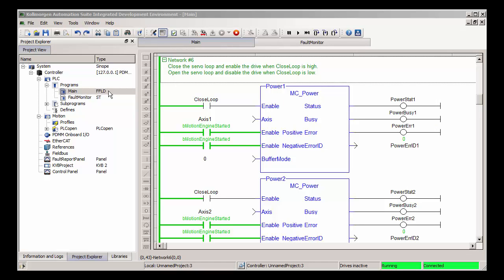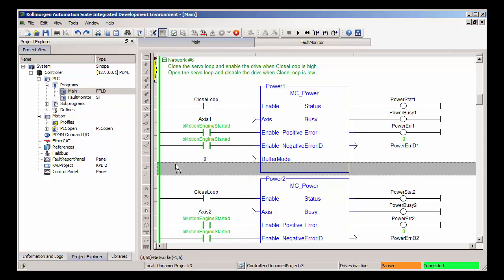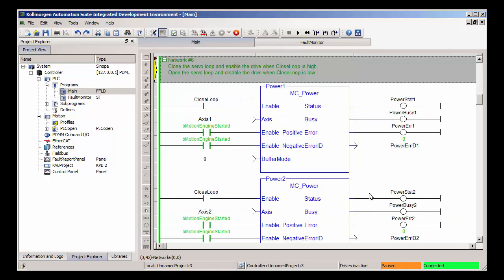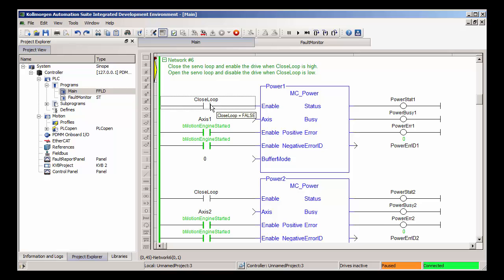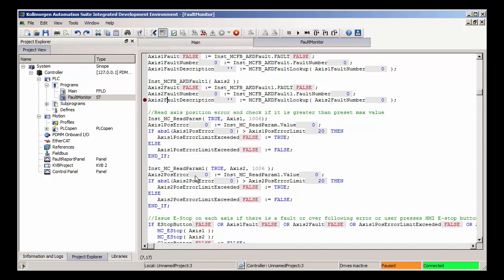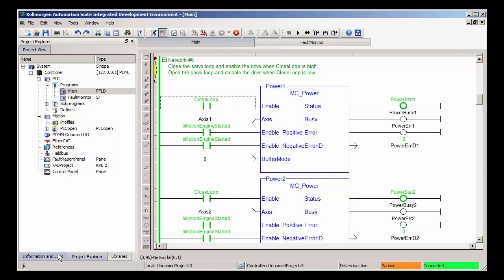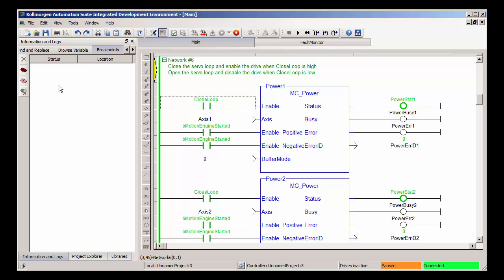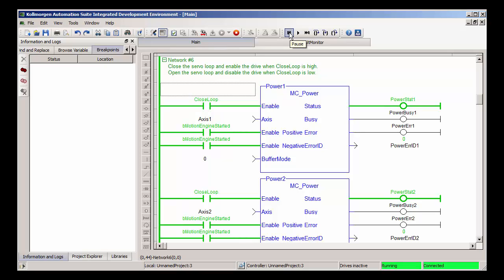Breakpoints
KAS Debug Tools - Breakpoints